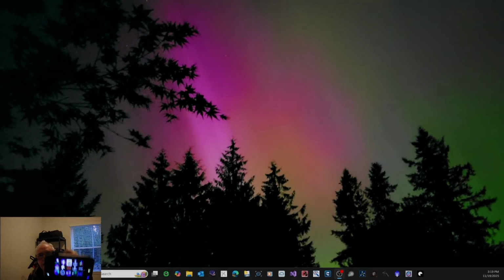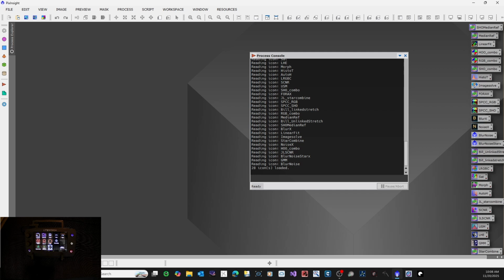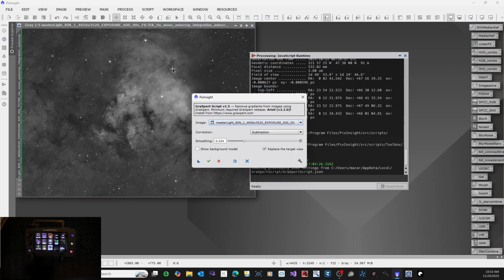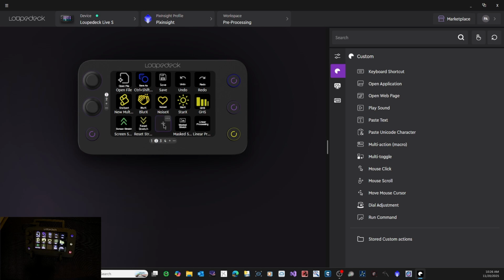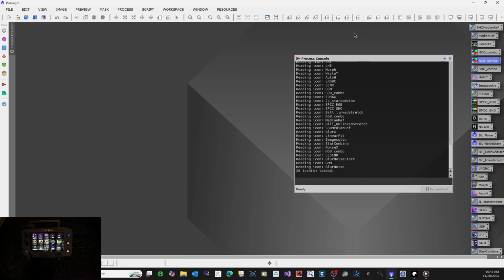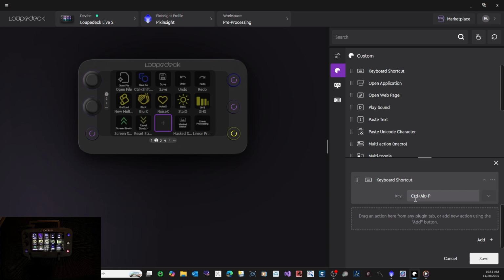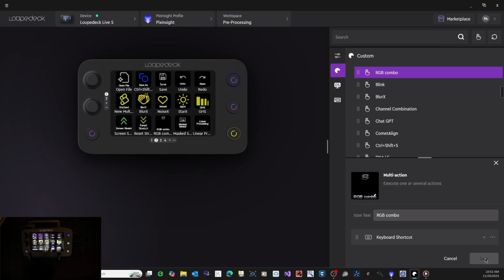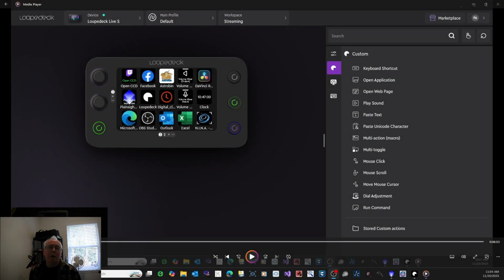Using the Loupedeck in PixInsight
How to integrate the Loupedeck Live S into your PixInsight Processing